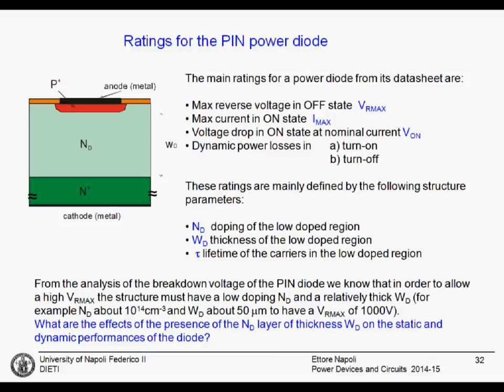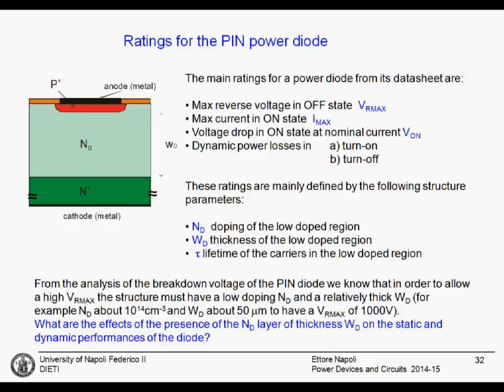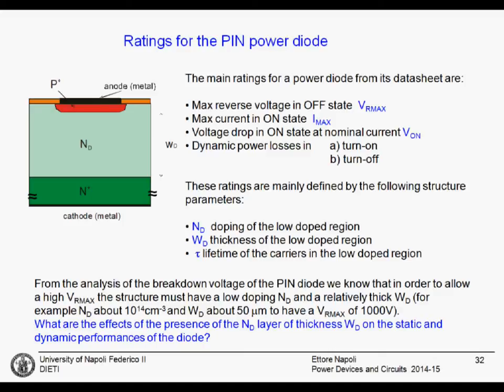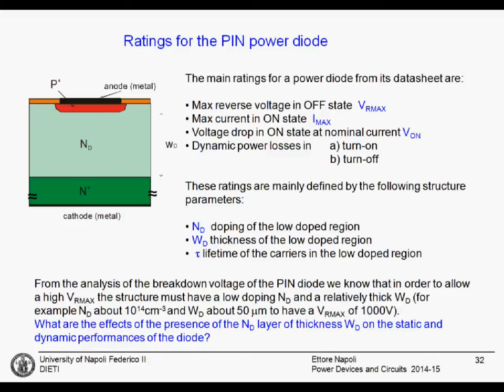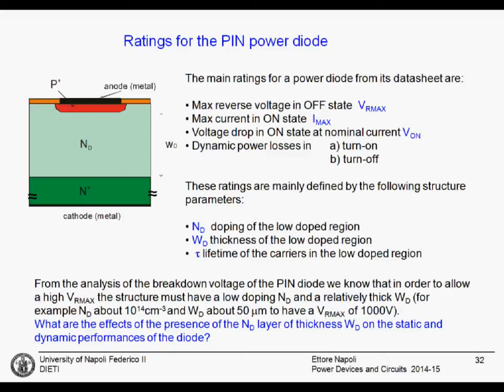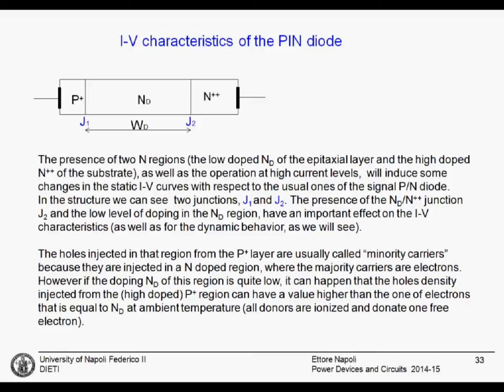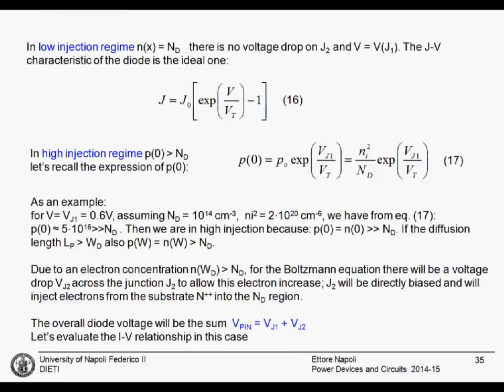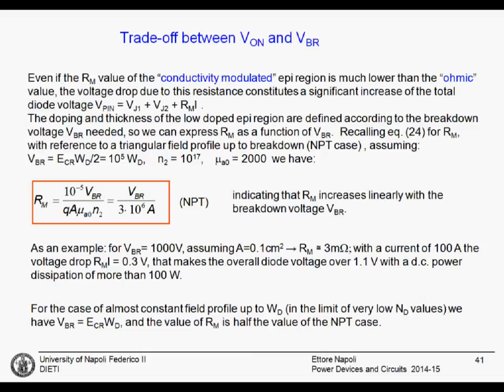PiN diode - IV characteristic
IV characteristic for the power PiN diode.
Dependence of the ON state voltage drop on the breakdown voltage.